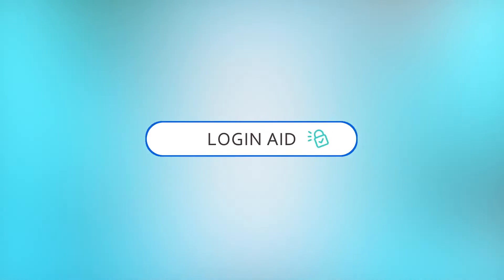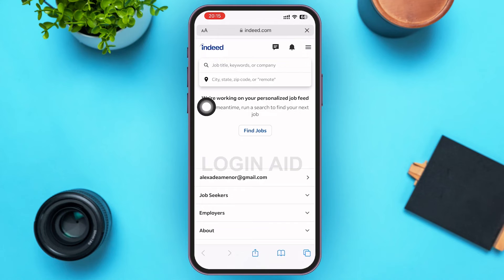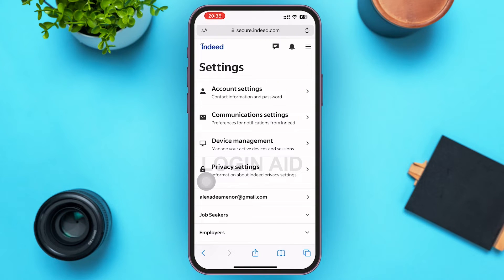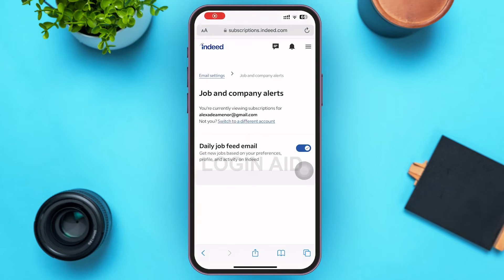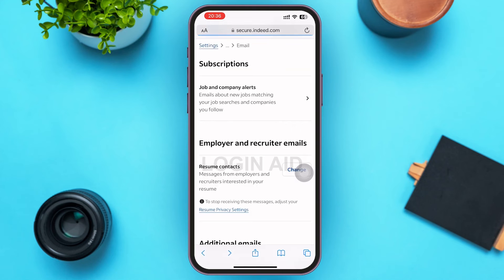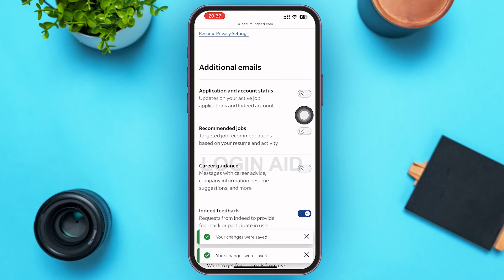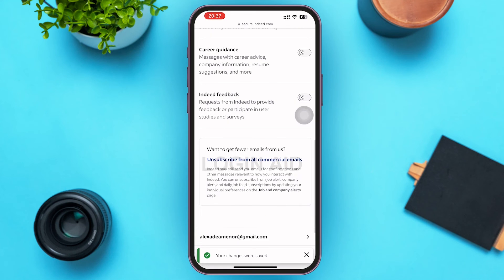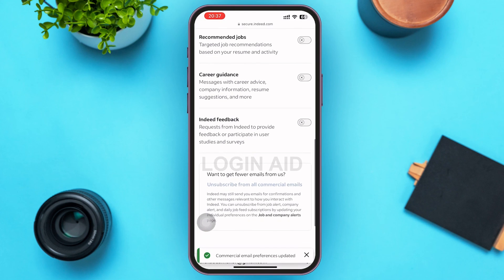How To Stop Email Notifications From Indeed Job Search Account | Turn Off Indeed Email Notifications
How To Stop Email Notifications From Indeed Job Search Account 2024 | Disable, Turn Off Indeed Email Notifications | Indeed App

A video guide for the process to stop email notifications from Indeed Job Search account.